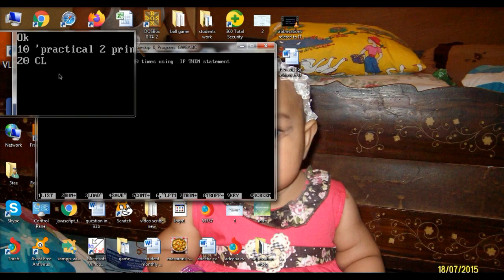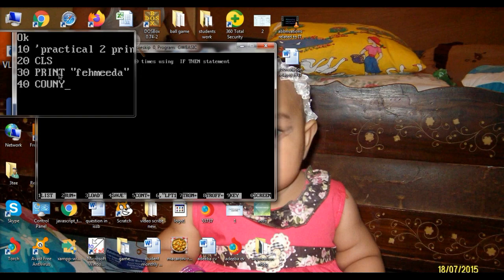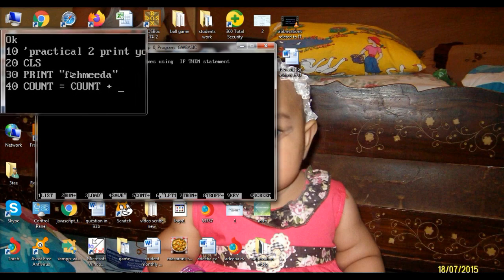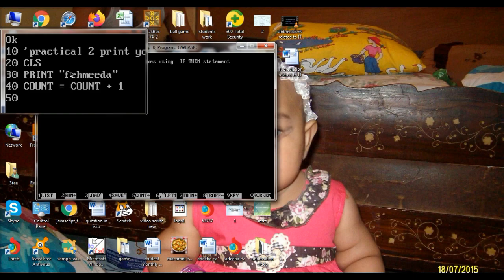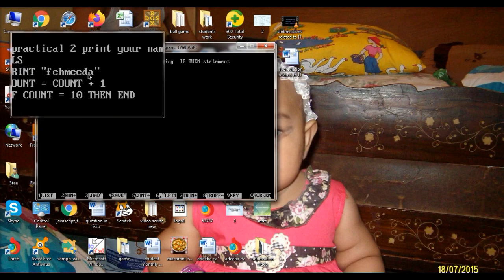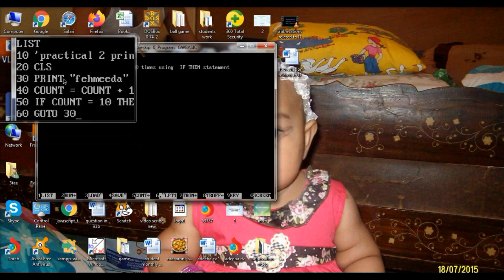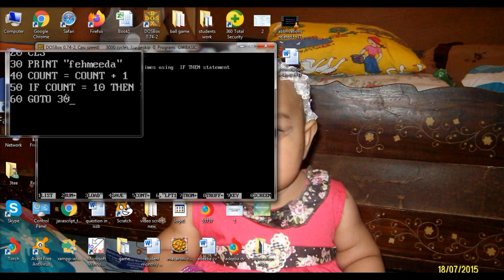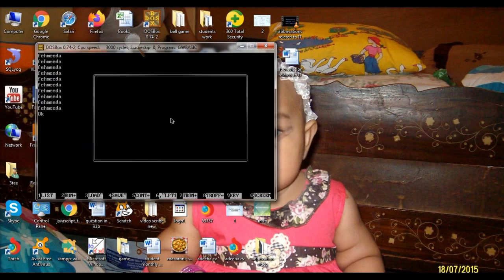GW-BASIC program to display your name 10 times using IF THEN loop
This video tutorial explain step by step instructions on how to write code in GW BASIC which display any name 10 times using IF THEN loop.